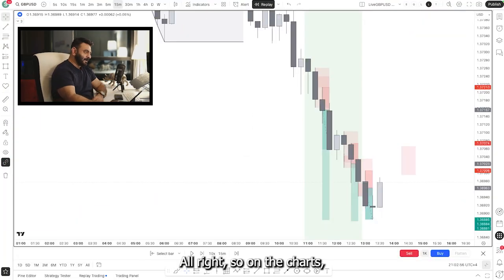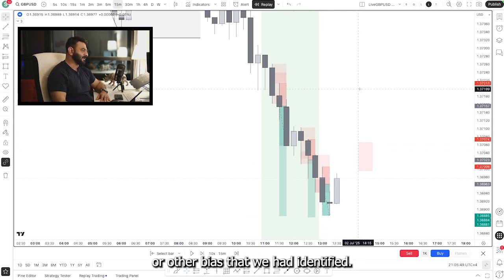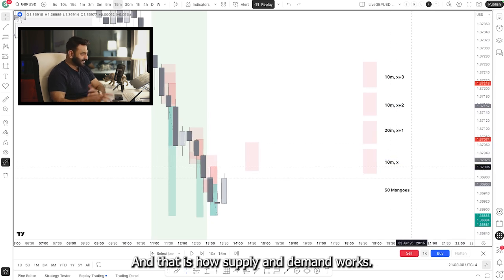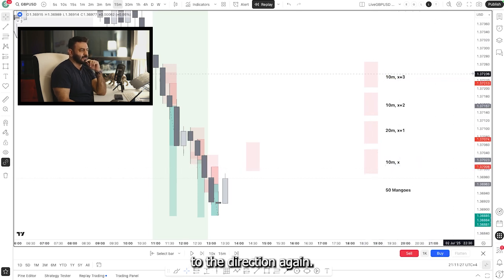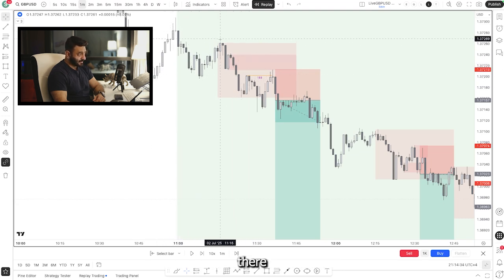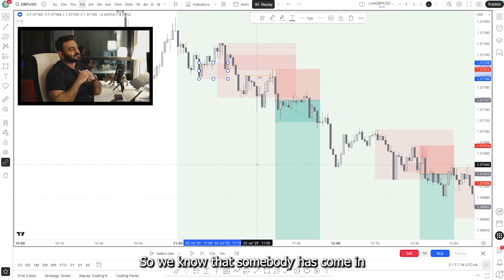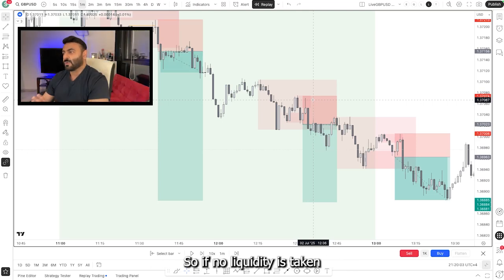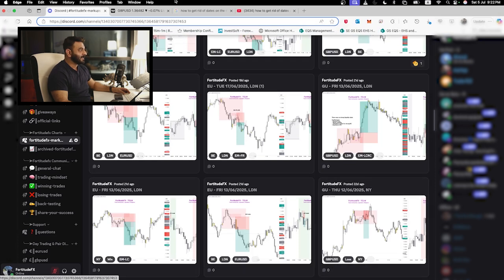The Supply & Demand Playbook That Actually Works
. This is not a strategy built on hope, hype, or patterns.
In this video, I walk you through 3 real trades I took - entries that might look random at first, but are grounded in mechanical logic, liquidity sweeps, and institutional footprints.

2:21 - 3:37 - Fractal Markets!
3:26 -  4:42 - Supply & Demand
4:47 - 5:09 - What moves the market?
9:40 - 10:42 - How to catch Wicks for amazing returns!
17:10 - 18:45 - S&D Interaction, High RR setup

What you’ll learn:
🔹 Why supply and demand drive everything (not patterns)
🔹 How I spot real zones, flips, and reactions
🔹 The candle theory that powers multi-timeframe precision
🔹 How I use lower timeframes to time entries inside a higher-timeframe edge
🔹 The importance of footprint zones, liquidity taps, and failed highs/lows

Every entry discussed here is broken down inside my Discord, where I log:
Daily markups
Mechanical entry models
Trade psychology
Wins and losses - all of it
This isn’t about perfect trades. It’s about perfect process.